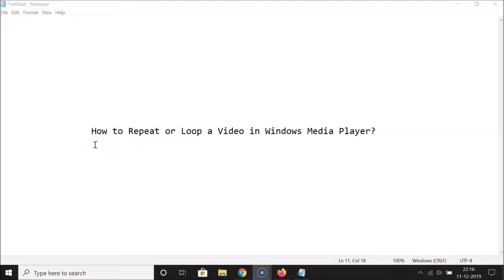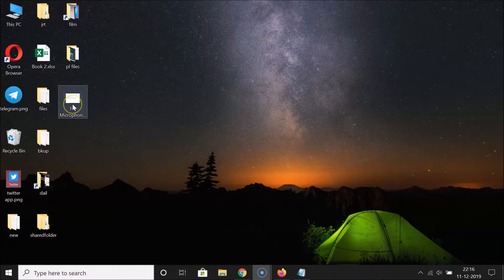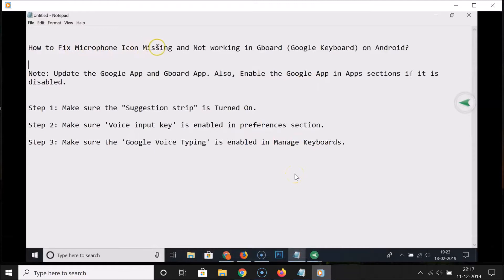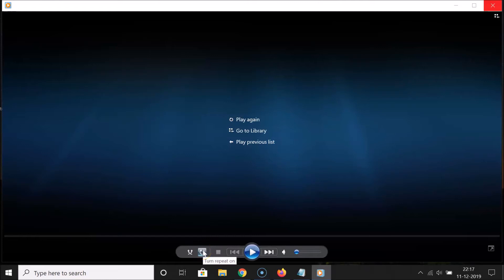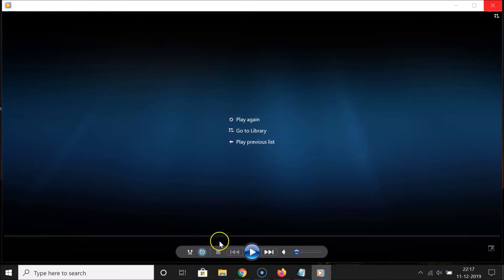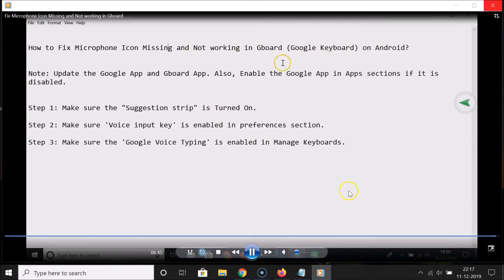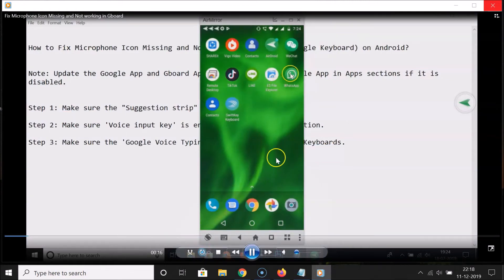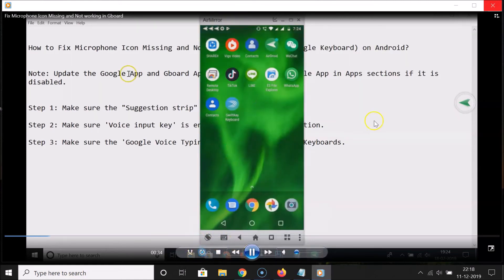How to Repeat or Loop a Video in Windows Media Player?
Step 1: Open the Video in Windows Media Player.

Step 2: Click on button to the left of 'stop' button in bottom menu to turn on the loop. The button will be highlighted.

       Note: Whenever, you want to Turn off the loop, just unhighlight it by clicking on it.

It's done.